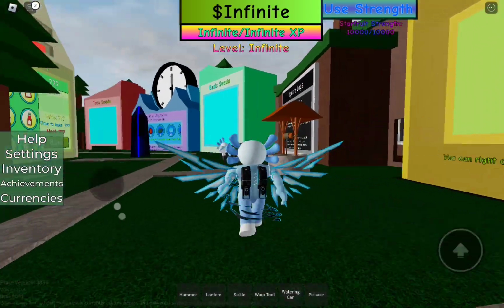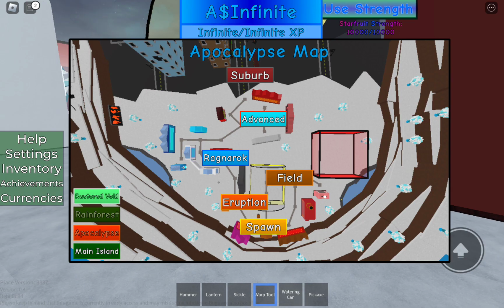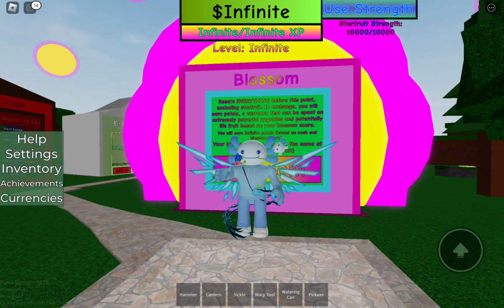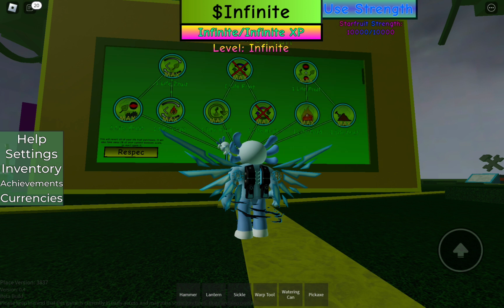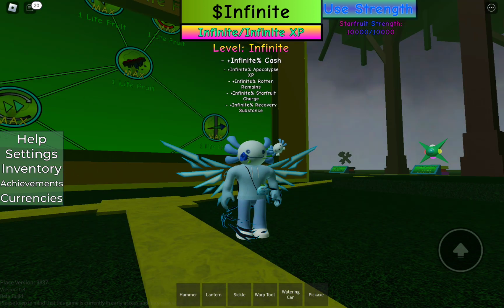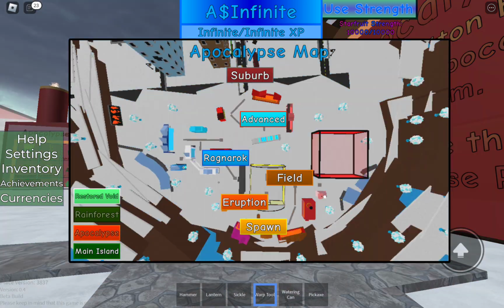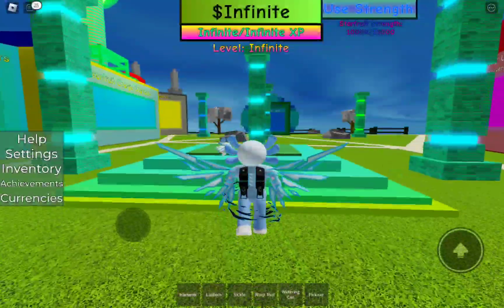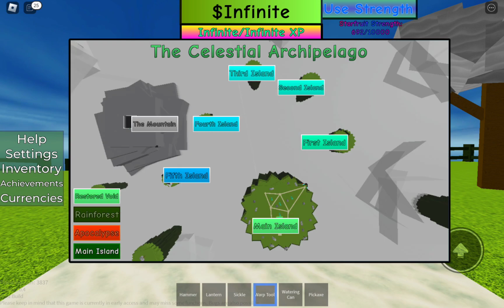Endgame Progression Showcase | Crop Farming Incremental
idk how I had the patience to complete this game